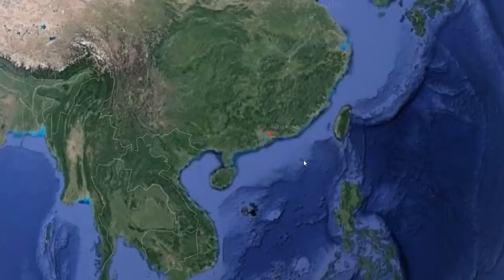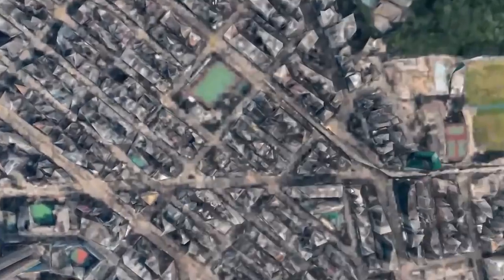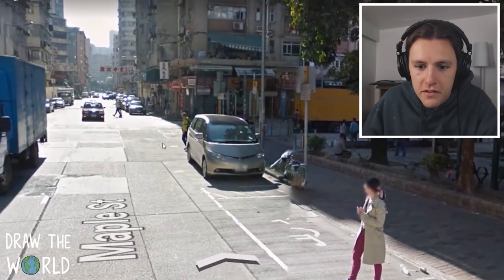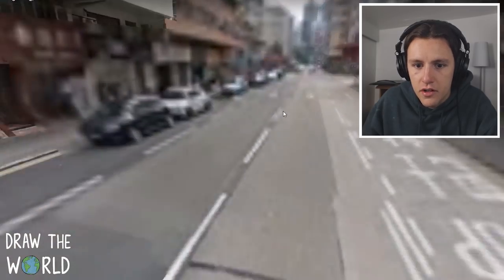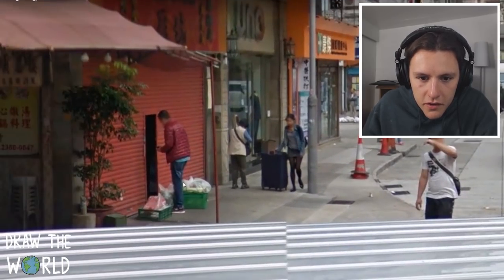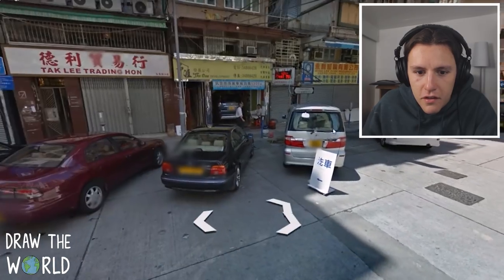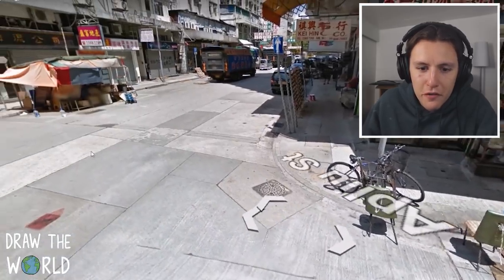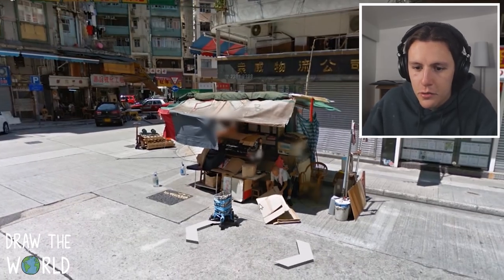Draw The World 01 - Hong Kong - So MUCH Stuff To Draw!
I ALWAYS find stuff to DRAW around here - Draw The World #1

Welcome to the series called draw the world where we explore locations on google earth looking for things to draw.

The Equipment I Use:
Pencils:
Faber-Castell 9000 Art Set 12 x Pencils :
Mechanical Pencils:
Uni Mechanical Pencil Kurutoga Roulette Model, 0.5 mm :
Erasers:
Tombow Mono Eraser Set Includes Zero Round Tip Eraser :
Paper:
Winsor & Newton Extra Smooth Bristol Board: